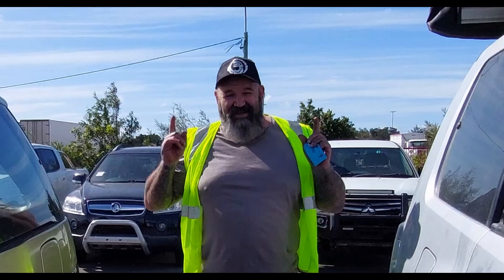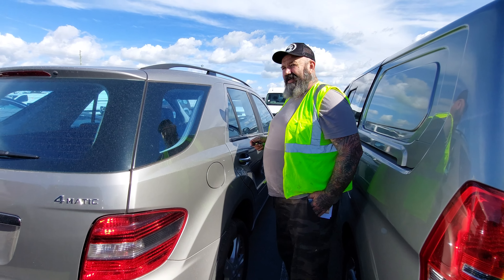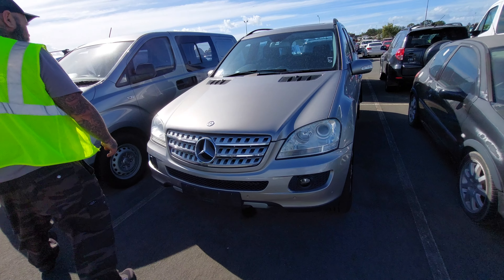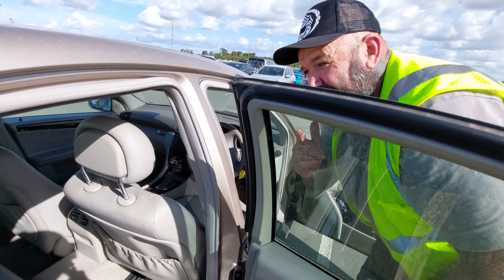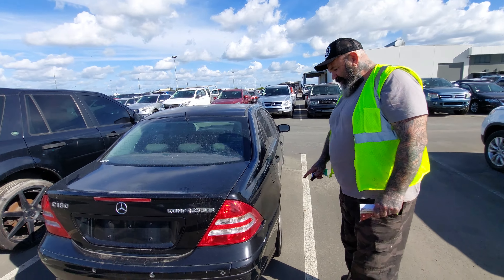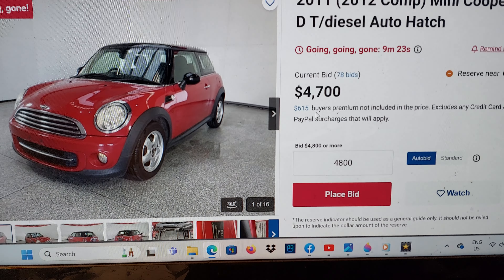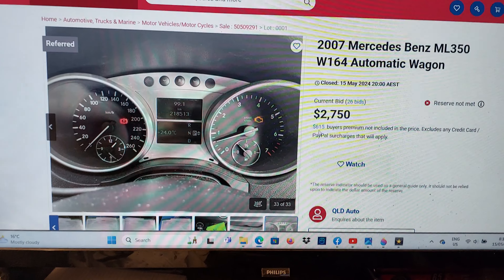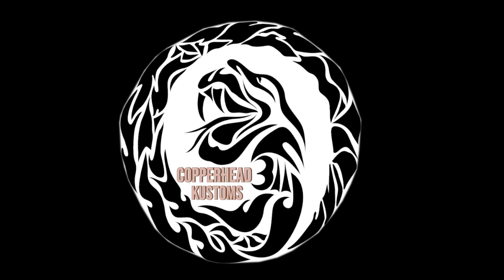Would you buy from a car AUCTION? Save MONEY! Make MONEY! Auction walk around, what would you buy?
In this episode we take a look at one of the car auctions that you can still actually walk around and view in Australia. We go over 4 different cars that we are interested in buying either to keep for ourselves or to resell. Some are in exceptional condition, and some are a bit shabby, we show the good and the bad cars and deals you can get at the auction. Would you buy a car from AUCTION? Well, if the answer is not then maybe you should take a look at this video and see if your mind stays the same or you change it. At the end we get to see the sale price of the cars and you decide if they were good deals or not.
So, would you buy from a CAR AUCTION?
Which one would be your pick to purchase?